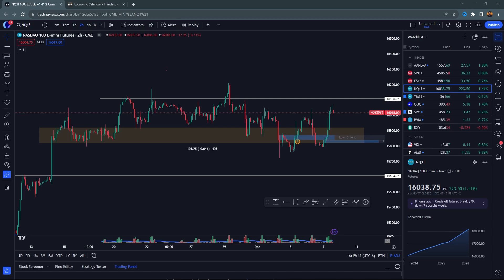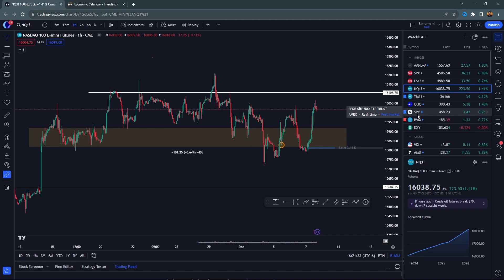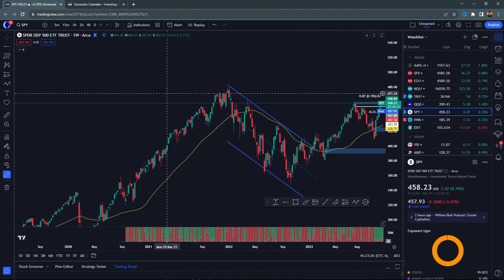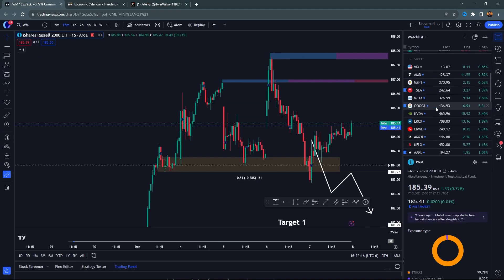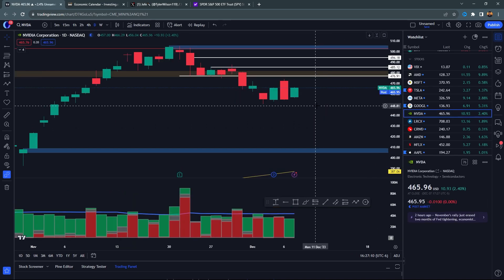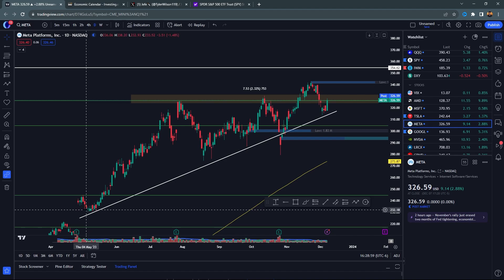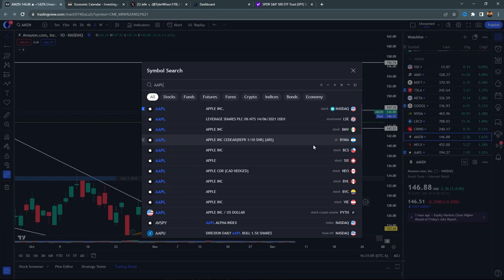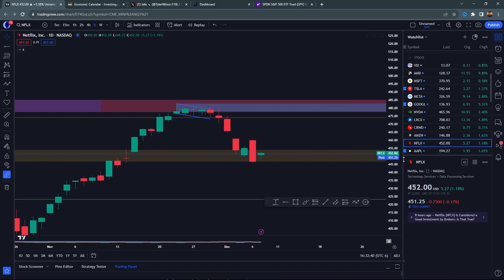FED Pivot? THIS Changes EVERYTHING | Stock Market Analysis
At Option Drops, we strive to empower retail traders with daily education, information, and preparation, focusing on the Nasdaq 100 (QQQ), SP500 (SPY), US30 Dow (DIA), and popular stocks like AAPL, TSLA, AMZN, MSFT, and more. Our approach includes Day Trading/Scalping and swing trading based on market structures. Please note that our content is for educational and informational purposes only, and we are not financial advisors. We encourage viewers to conduct their own due diligence before making any investment decisions. You are solely responsible for any investment decisions based on the content presented, and we advise consulting with a qualified financial advisor before making such decisions.